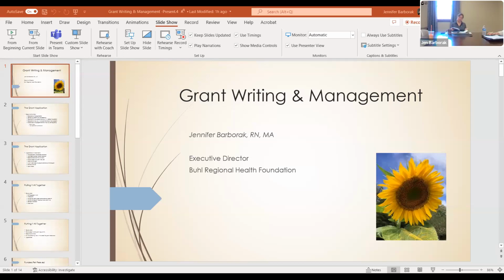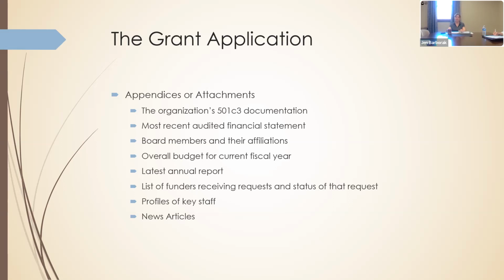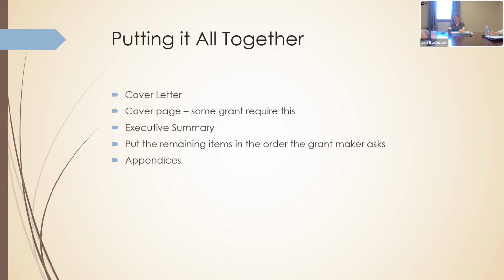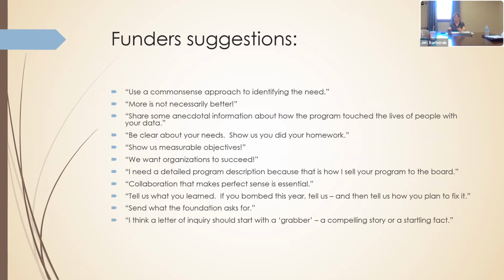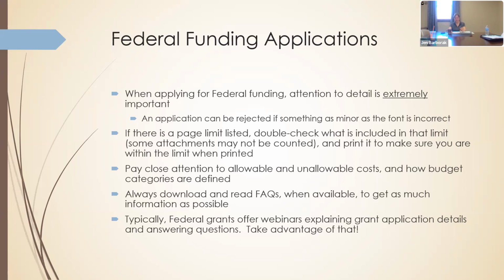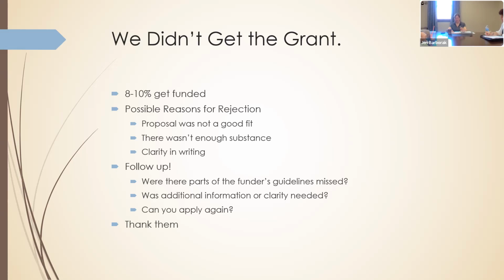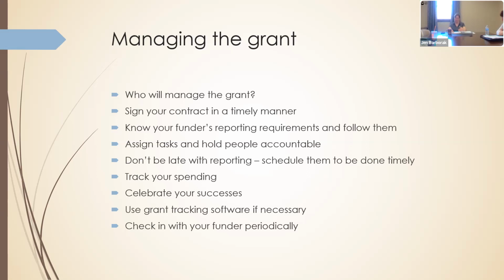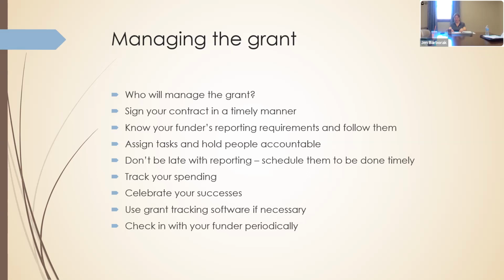Grant Writing Workshop - Session #4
Buhl Regional Health Foundation's four-part workshop series, taught by our Executive Director, Jennifer Barborak.